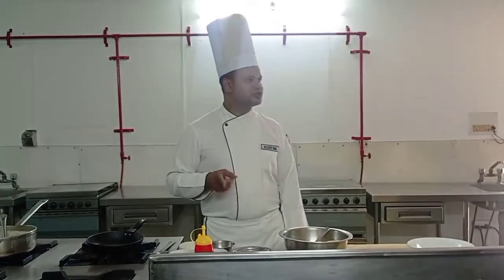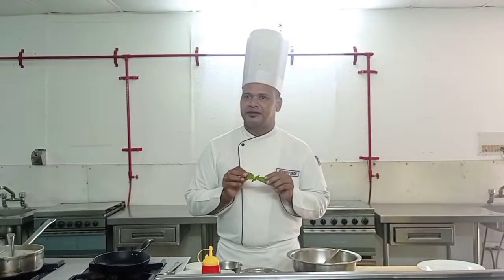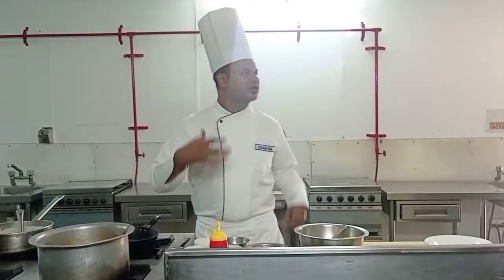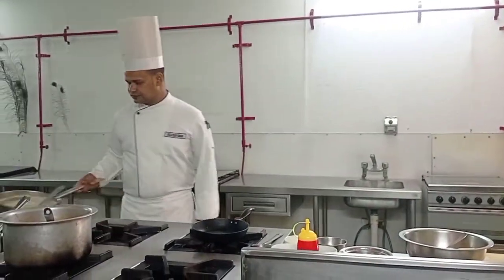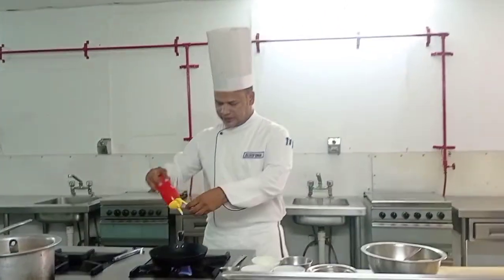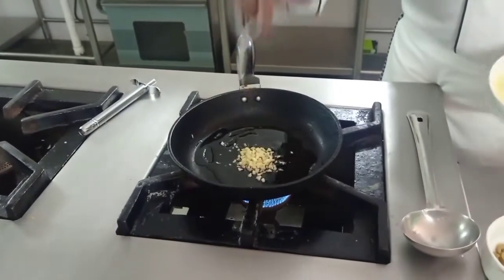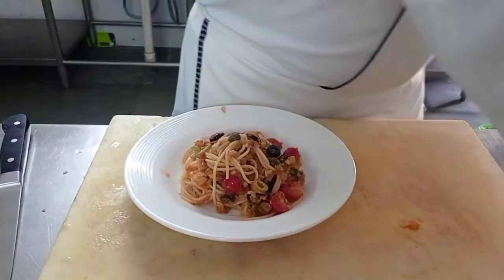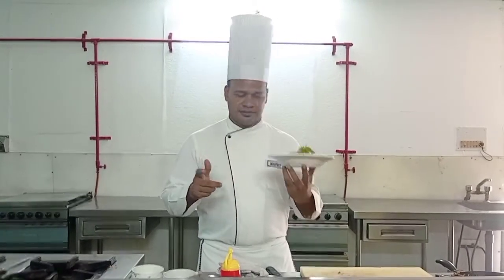Spaghetti ala Pizzoila sauce